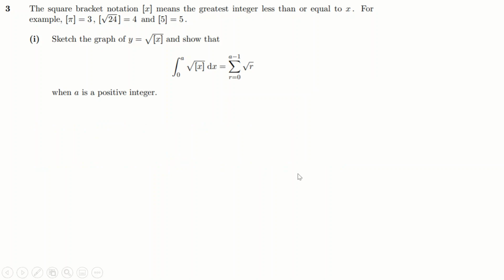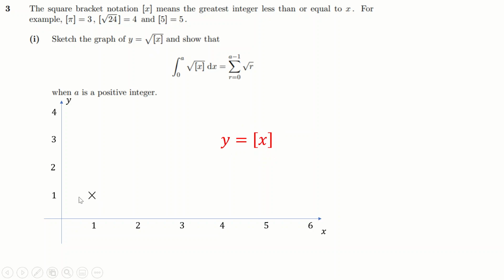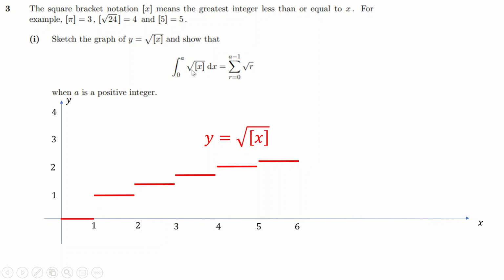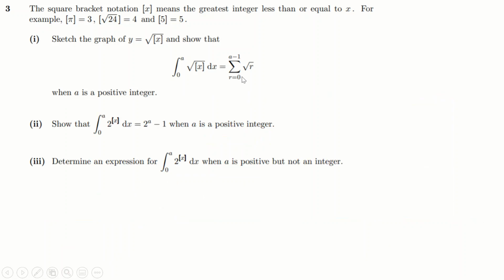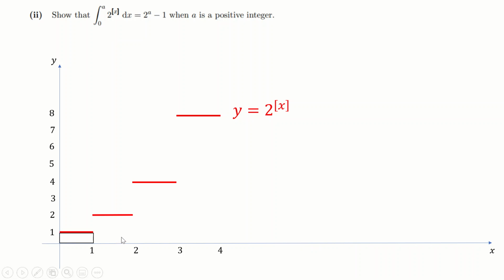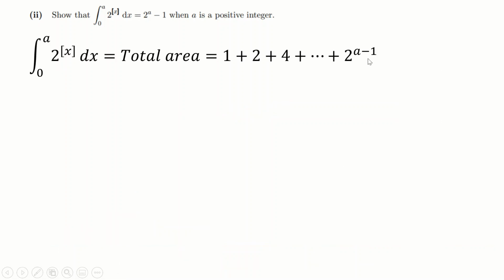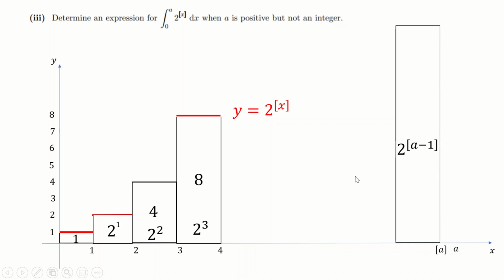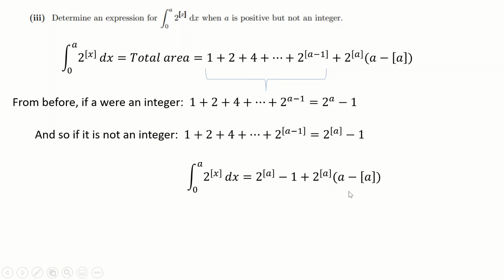STEP Foundation Support Programme Assignment 3